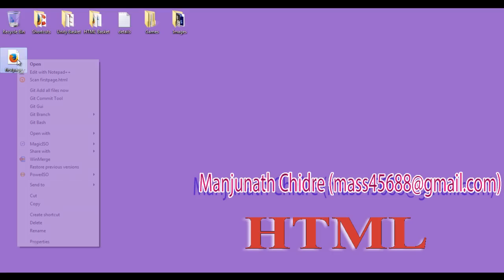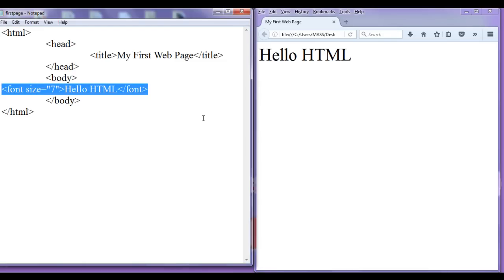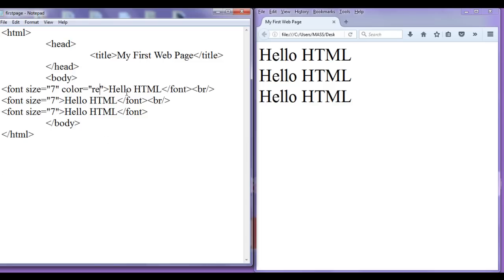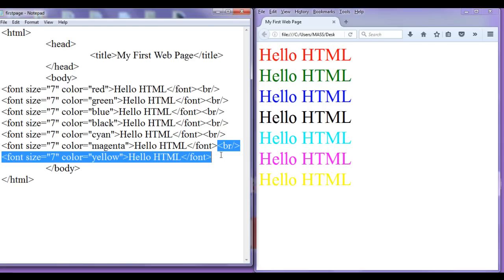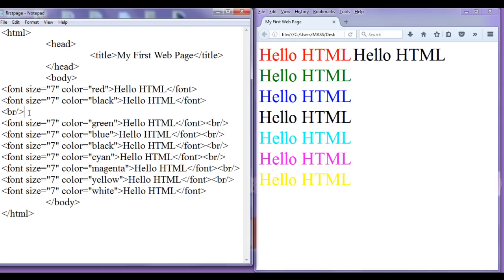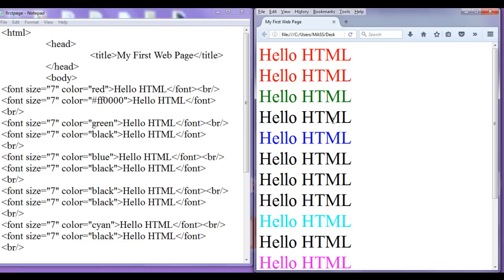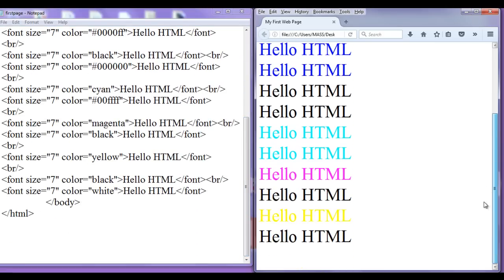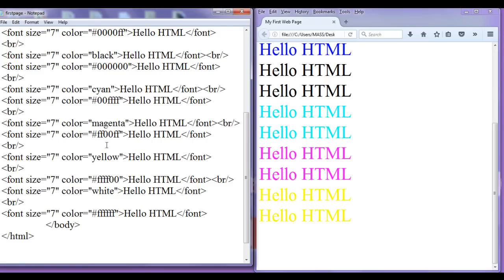HTML Colors Made Easy 🎨 Use Names & Hex Codes Like a Pro (HTML Tutorial for Beginners - Ep 20)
Why does your website look plain and boring? In this beginner-friendly HTML tutorial, you’ll learn how to add vibrant colors to your web pages using simple HTML color names, hex color codes (FF0000), background colors, and text formatting.

In this beginner-friendly tutorial, you will learn:
00:00 – Introduction & Recap
00:59 – Using font Tag & size Attribute
02:05 – Inline Behavior & Line Breaks (br)
03:06 – Applying Colors Using Color Names
03:44 – Examples: Red, Green, Blue, Cyan, Magenta, Yellow, White
06:03 – Introduction to Hexadecimal Color Codes
08:30 – Applying Hex Color Codes (FF0000, 00FF00, 0000FF)
10:03 – Hex Codes for Black, Cyan, Magenta, Yellow & White
12:22 – Summary & Conclusion